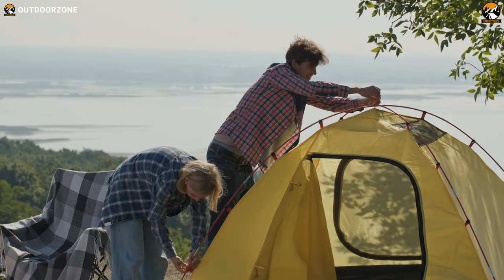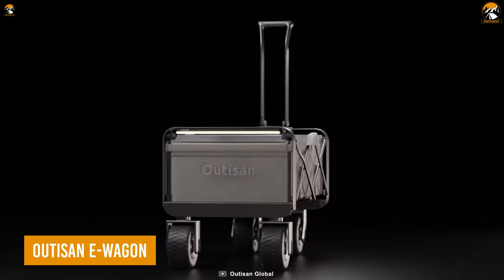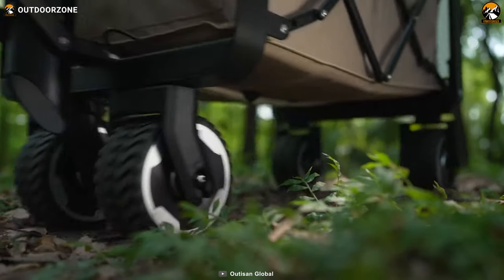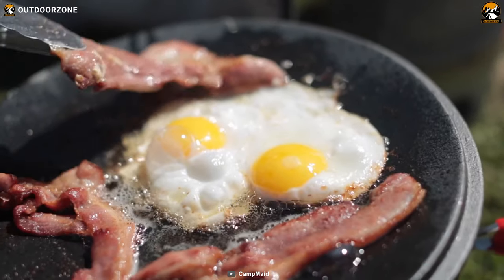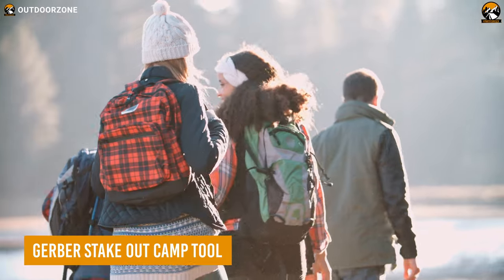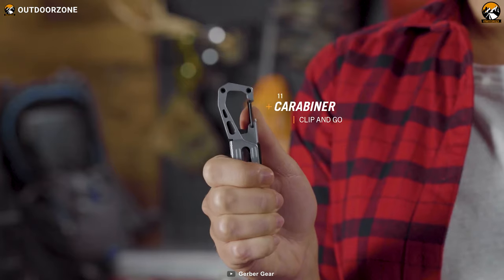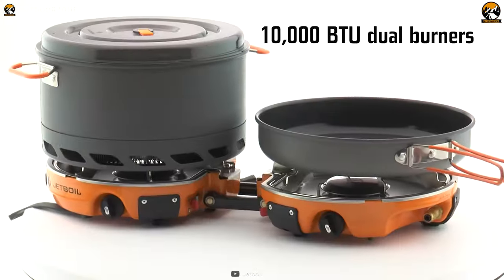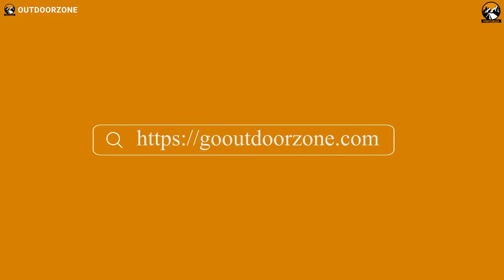7 Mind-Blowing Gear & Gadgets To Take Your Camping Trips To The Next Level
New camping gear & gadgets are coming out every now and then. With new and innovative features and benefits, these camping gear & gadgets can make a camping trip more fun than ever imagined. And in this video, we've showcased 10 Mind-Blowing Gear & Gadgets To Take Your Camping Trips To The Next Level.

0:00 - Introduction

01:19 - 7. Outisan e-Wagon

02:20 - 6. Shelter by Cinch

03:32 - 5. CampMaid

04:26 - 4. Haven Tent

05:28 - 3. Gerber Stake Out Camp Tool

06:35 - 2. Decathlon Quechua Camp Bed Air

07:26 - 1. Jetboil Genesis Basecamp